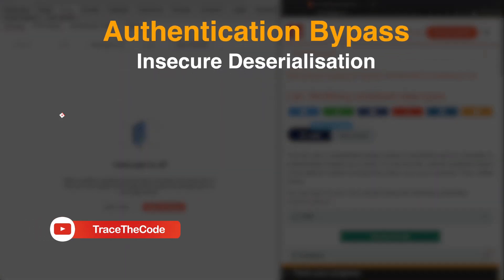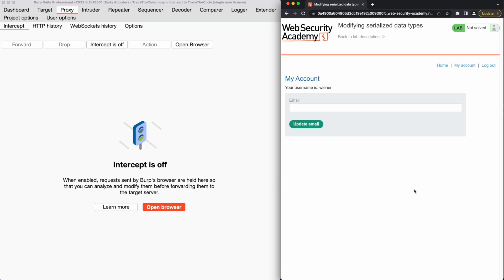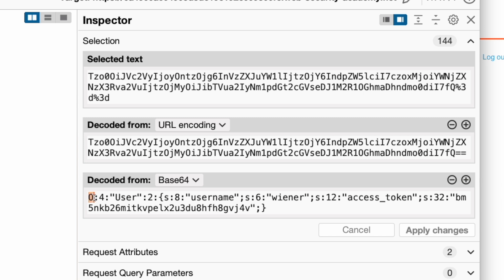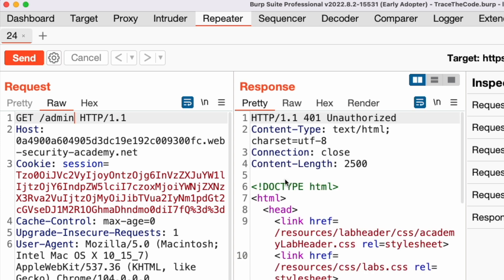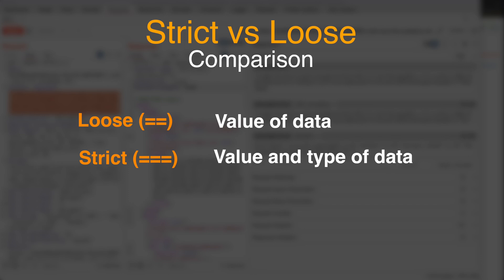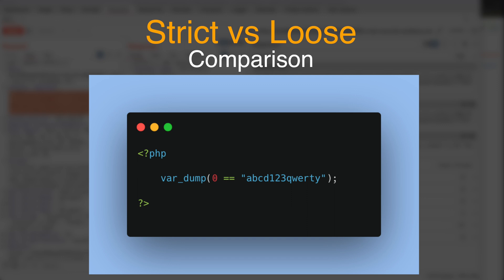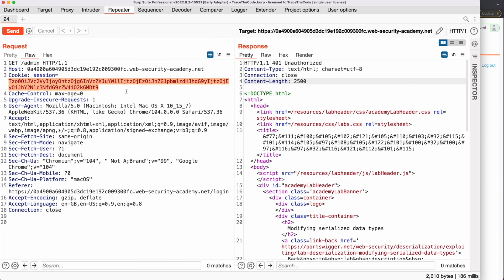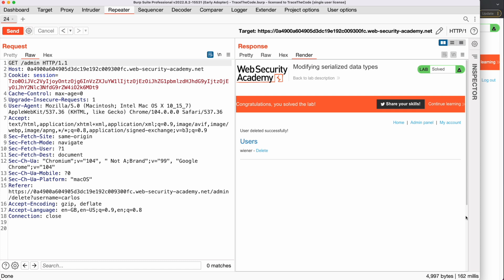Authentication Bypass via Insecure Deserialisation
If a web application that is using serialised objects to transfer sensitive data between web browser and server doesn’t properly check the authenticity of the serialised object then an attacker might be able to modify the data types of the object attributes to bypass authentication and get access to administrator account. During this video we look at this scenario in action.